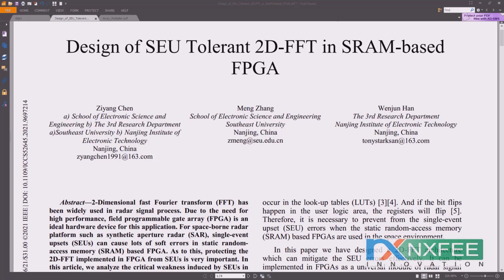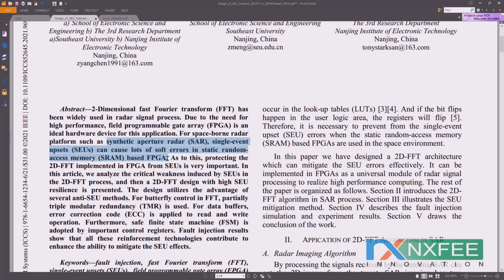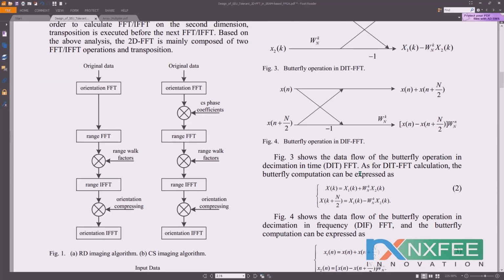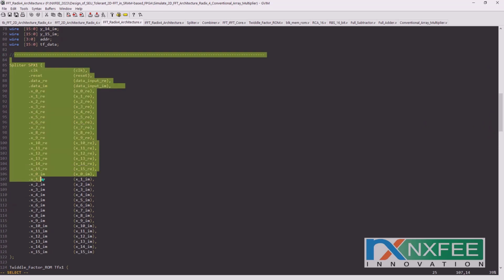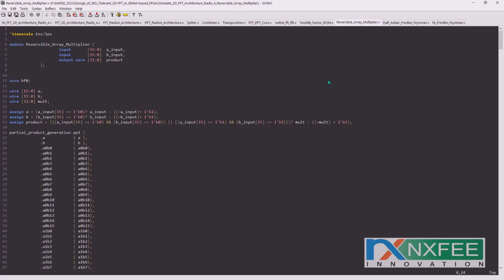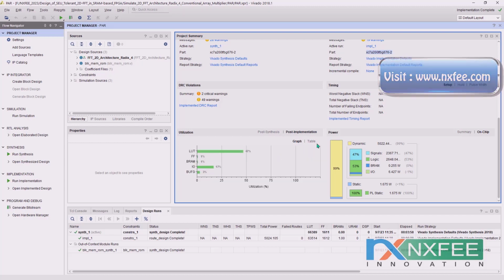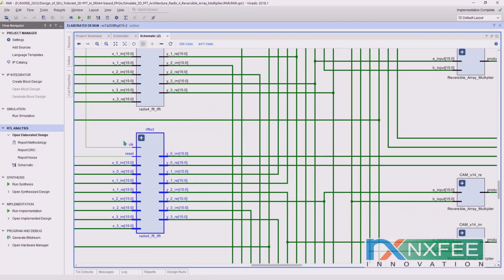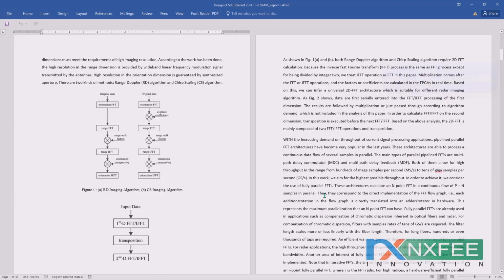Design of SEU Tolerant 2D-FFT in SRAM-based FPGA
2-Dimensional fast Fourier transform (FFT) has been widely used in radar signal process. Due to the need for high performance, field programmable gate array (FPGA) is an ideal hardware device for this application. For space-borne radar platform such as synthetic aperture radar (SAR), single-event upsets (SEUs) can cause lots of soft errors in static random access memory (SRAM) based FPGA. As to this, protecting the 2D-FFT implemented in FPGA from SEUs is very important. In this article, we analyze the critical weakness induced by SEUs in the 2D-FFT process, and then a 2D-FFT design with high SEU resilience is presented. The design utilizes the advantage of several anti-SEU methods. For butterfly control in FFT, partially triple modular redundancy (TMR) is used. For data buffers, error correction code (ECC) is applied to read and write operation. Furthermore, safe finite state machine (FSM) is adopted by important control registers. Fault injection results show that all these reinforcement technologies contribute to enhance the ability to mitigate the SEU effects.